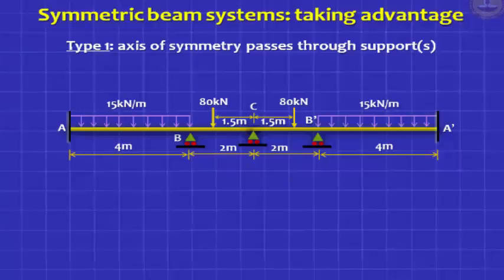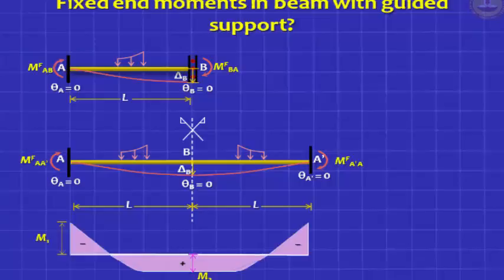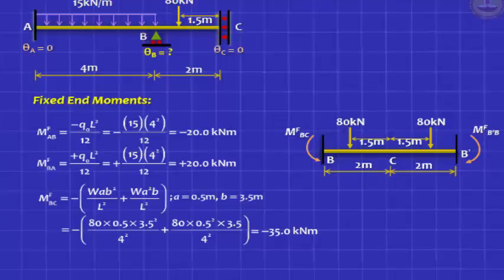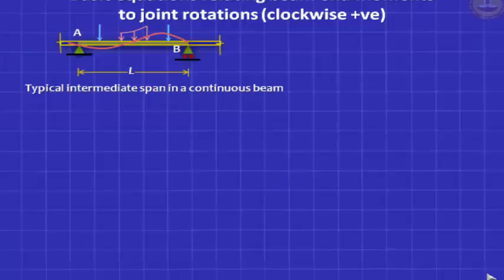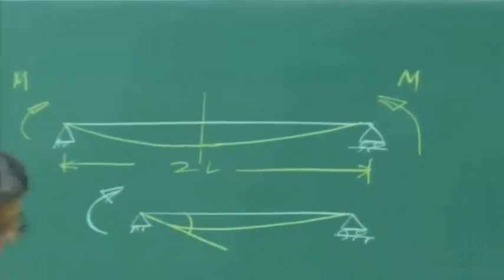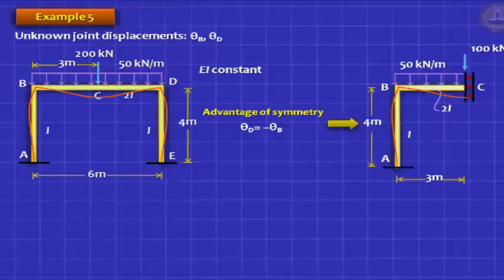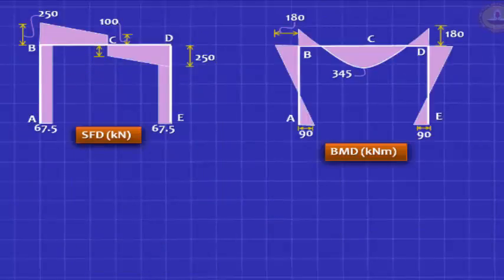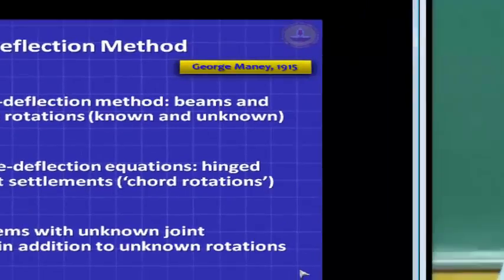Structural Analysis: Slope deflection method-Devdas Menon-5/18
Structural Analysis: Slope deflection method by Prof. Devdas Menon, QEEE Video Lecture 2014,-13/18